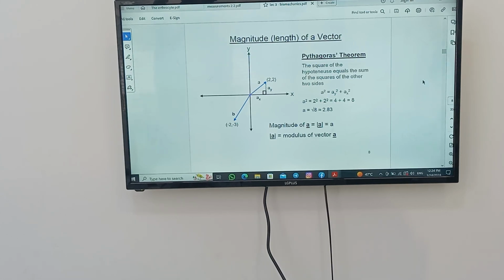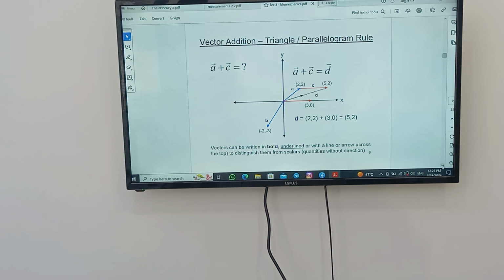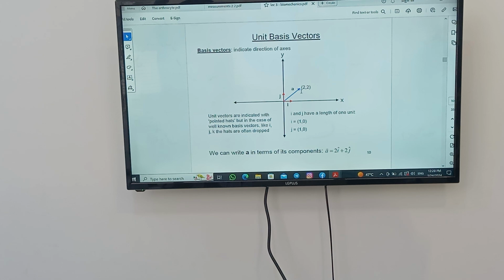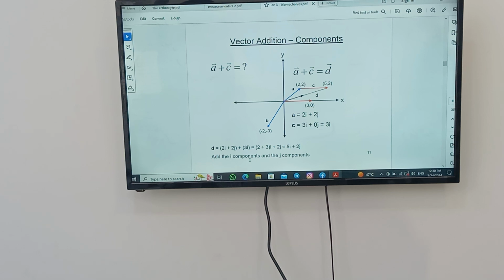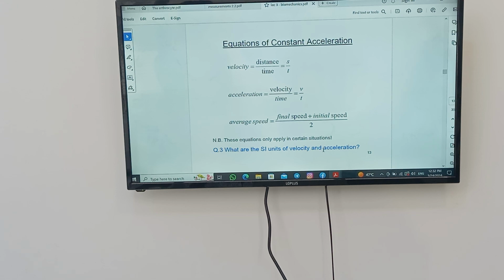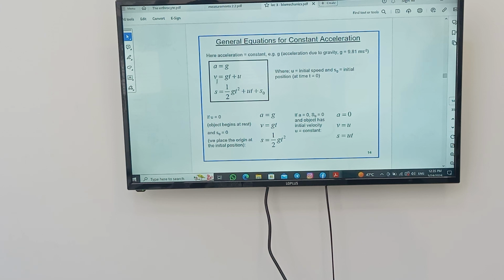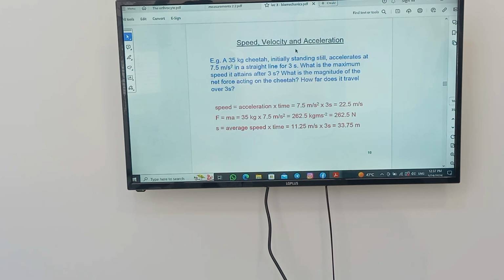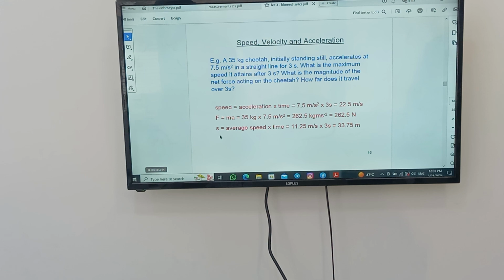measurements in life sciences (Scales of life)/part 5